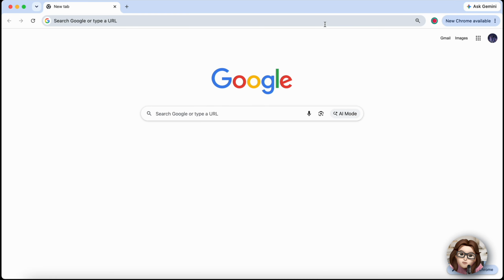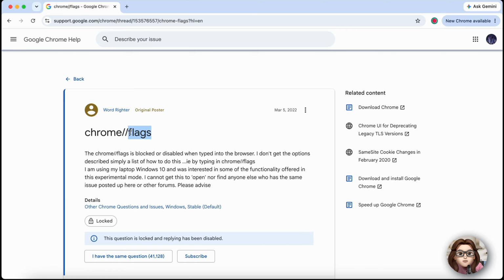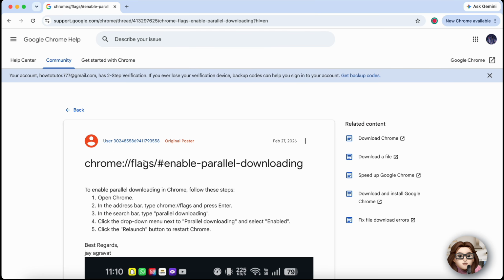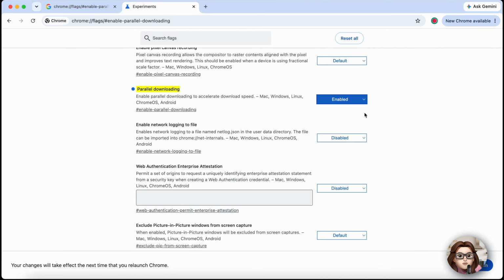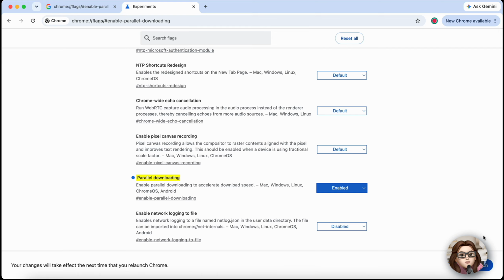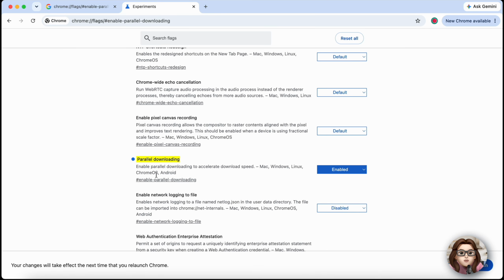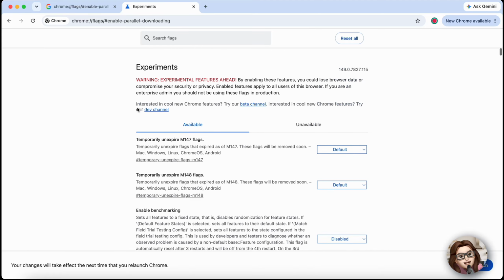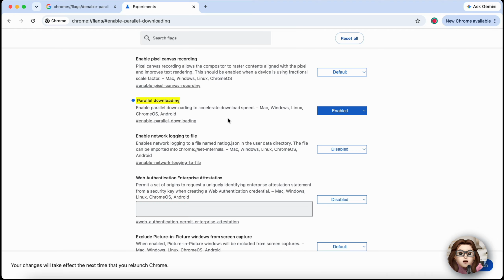How To Enable Parallel Downloading In Google Chrome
Want to speed up your downloads in Google Chrome? In this step-by-step Google Chrome tutorial, you'll learn how to enable Parallel Downloading in Google Chrome and understand how this experimental feature can improve download performance. Whether you're downloading large files, software, videos, documents, or games, this guide will show you how to enable the feature and explain when it can make a difference.

Parallel Downloading is an experimental Chrome feature that can split certain downloads into multiple parts and download them simultaneously. This may improve download speeds for some files and servers that support multiple download connections. However, the actual speed increase depends on your internet connection, the website you're downloading from, and the server's capabilities.

In this video, we'll walk through the complete process of enabling Parallel Downloading in Google Chrome. You'll learn how to access Chrome's experimental features page, locate the Parallel Downloading option, enable it, restart Chrome, and test your downloads afterward.

We'll also explain what Parallel Downloading does, including:

• Splits compatible downloads into multiple connections
• May improve download performance
• Works only with supported servers
• Experimental Chrome feature
• Browser restart required after enabling
• May not affect every download
• Compatible with large file downloads
• Can be disabled at any time

Additionally, you'll discover practical situations where Parallel Downloading can be useful, such as:

• Downloading large software installers
• Saving ISO files
• Downloading videos
• Large ZIP archives
• Game installation files
• Project assets
• Business documents
• Backup files

We'll also cover best practices for achieving faster downloads. You'll learn how to keep Chrome updated, maintain a stable internet connection, avoid downloading too many large files at once, and understand that server limitations may prevent noticeable speed improvements even when Parallel Downloading is enabled.

Throughout the tutorial, we'll discuss practical examples such as:

• Faster software downloads
• Downloading large media files
• Browser performance optimization
• Improving download efficiency
• Managing Chrome experimental features
• Testing download speeds
• Large file transfers
• Chrome productivity tips

You'll also learn common mistakes beginners make, such as expecting Parallel Downloading to increase internet speed, enabling multiple experimental flags without understanding them, or assuming every website supports parallel downloads. Understanding these limitations will help you set realistic expectations.

We'll also explain the difference between internet speed, server download speed, and Chrome's Parallel Downloading feature, so you know why download performance can vary from one website to another.

This tutorial is perfect for Google Chrome beginners, students, professionals, gamers, developers, office workers, and anyone who frequently downloads large files using Google Chrome.

In this video, you'll learn:

• How Chrome experimental features work
• How to improve download performance
• Best practices for faster downloads
• How to use Chrome Flags safely
• Common Parallel Downloading mistakes to avoid
• Tips for optimizing Chrome downloads
• How to improve your browsing productivity

By the end of this tutorial, you'll know how to enable Parallel Downloading in Google Chrome and understand when this feature can help improve download performance for supported files and servers.

This video shows you How To Enable Parallel Downloading In Google Chrome! Watch this Video till the end to learn How To Enable Parallel Downloading In Google Chrome.

Were you able to figure out How To Enable Parallel Downloading In Google Chrome? Share this with your friends who want How To Enable Parallel Downloading In Google Chrome.

Problem Solved in this Video-:

What Do you Think of How To Enable Parallel Downloading In Google Chrome?